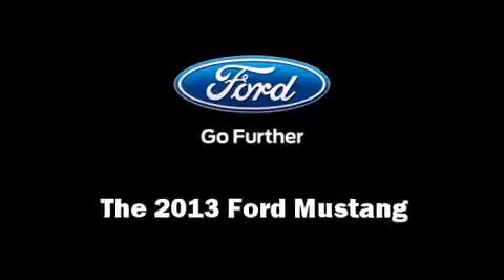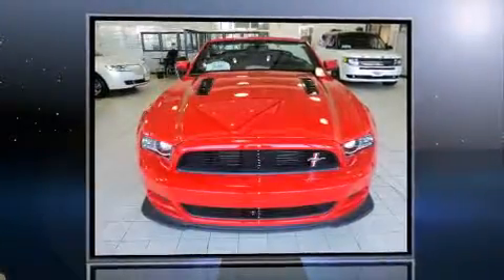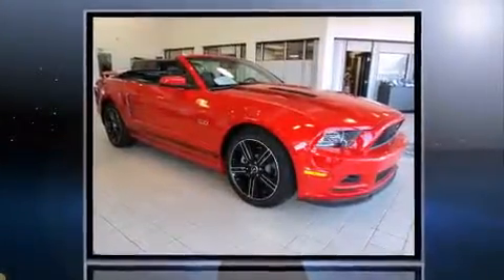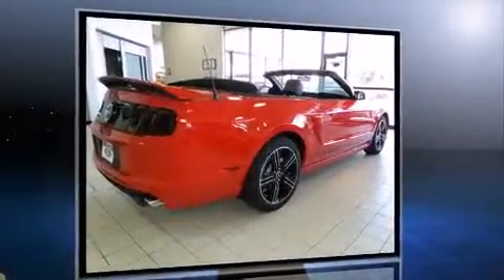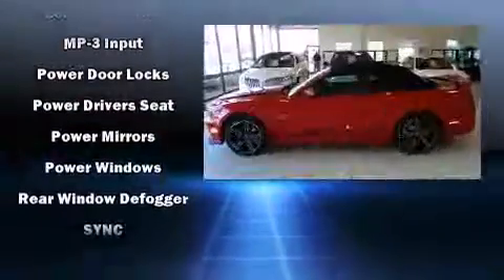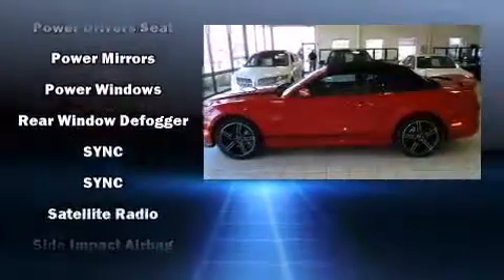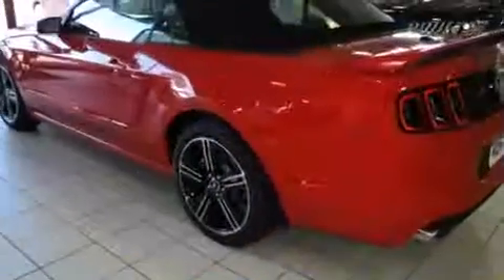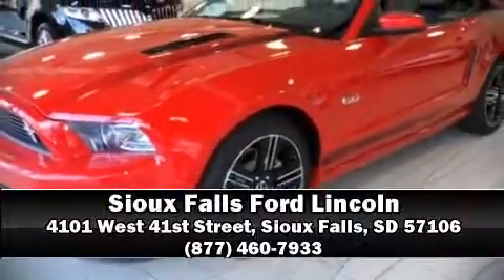2013 Ford Mustang GT in Sioux Falls, SD 57106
The 2013 Ford Mustang. This 2 door, 4 passenger convertible leads among competitors in its segment. It features an automatic transmission, rear-wheel drive, and 5 liter 8 cylinder engine. Top features include power windows, front bucket seats, air conditioning, high intensity discharge headlights, tilt steering wheel, a power convertible roof, cruise control, and remote keyless entry. Ford also prioritized safety and security by including: dual front impact airbags, front SIDE impact airbags, traction control, a panic alarm, and 4 wheel disc brakes with ABS. Various mechanical systems are monitored by electronic stability control, keeping you on your intended path. Come down today and see this vehicle for yourself.